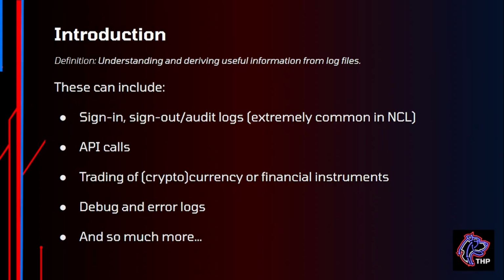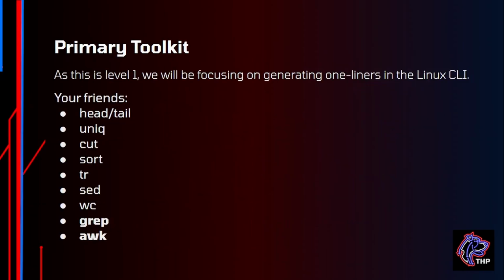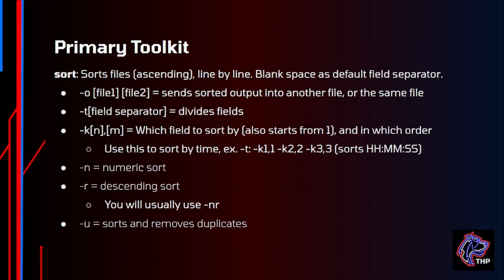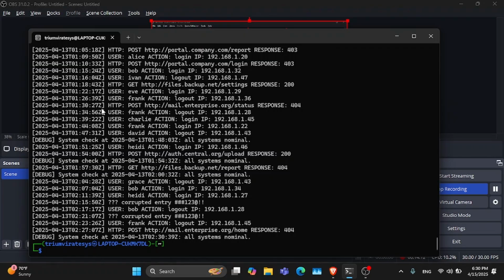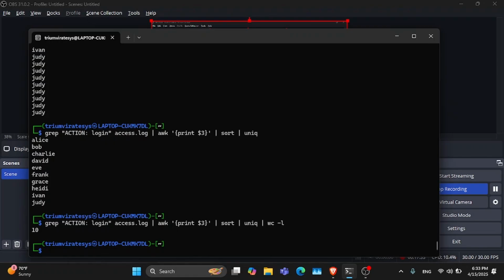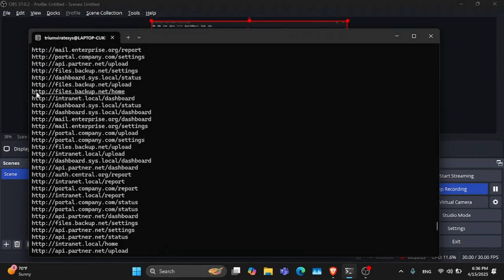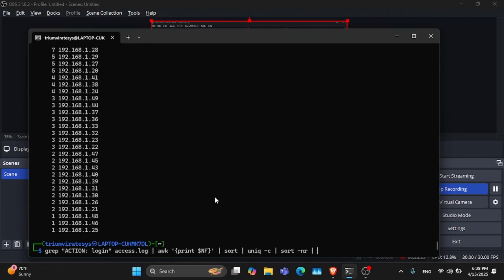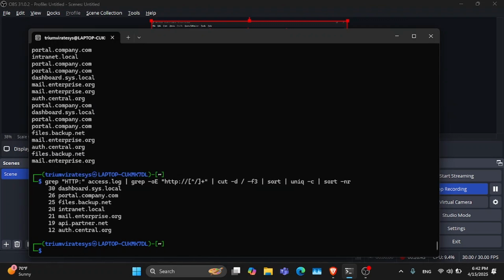Log Analysis Level 1 | The Hack Pack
Instructor: Hung Nguyen
Original recording date: April 15, 2025